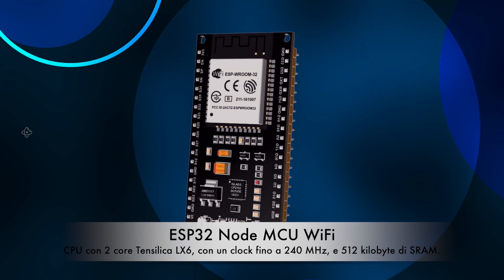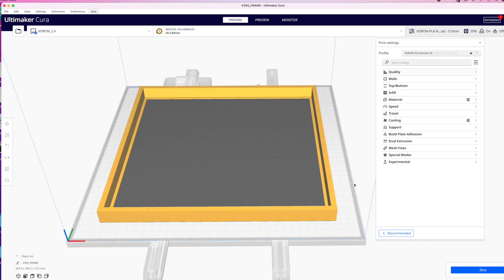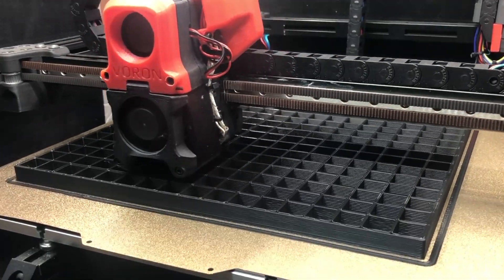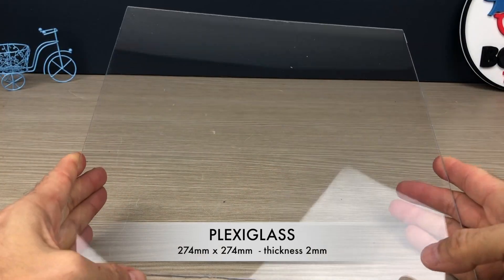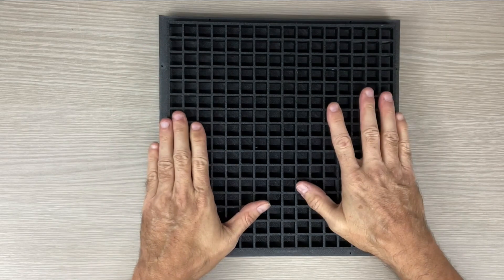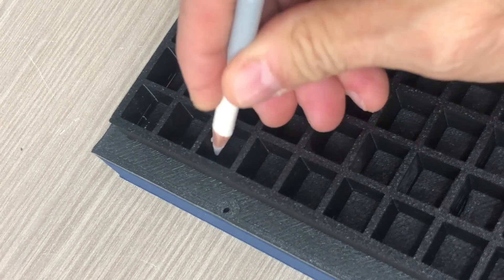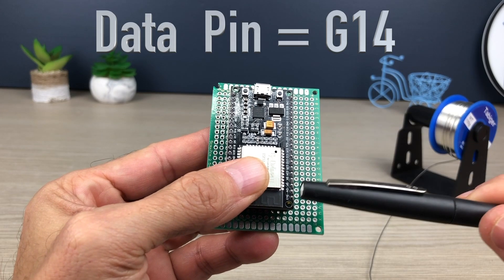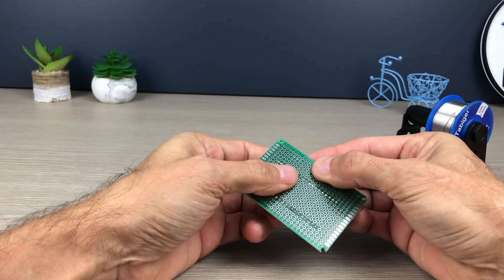BUILD LED MATRIX 16x16 EFFECTS by WS2812B NEOPIXEL ESP32 WLED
Hi guys, here I am with a new video. today we see the project of a neopixel led matrix entirely made using a 3D printer.

Just remember to change the "signal pin" to 14

📌 Filament 3D kexcelled Matte Filamento PLA 1,75mm

📌 ESP32 WROOM:

📌 NEOPIXEL WS2812B 5V